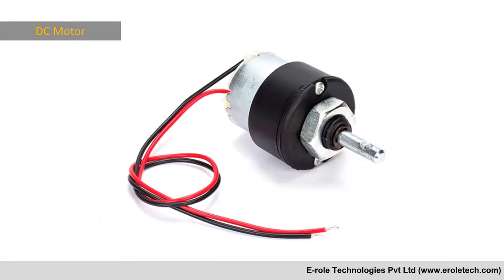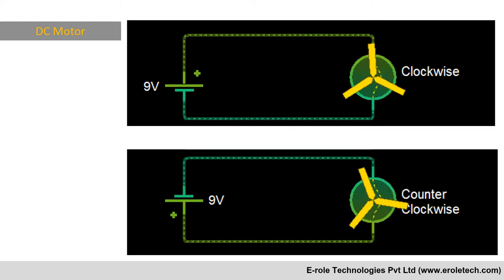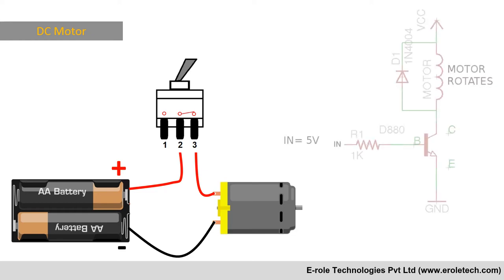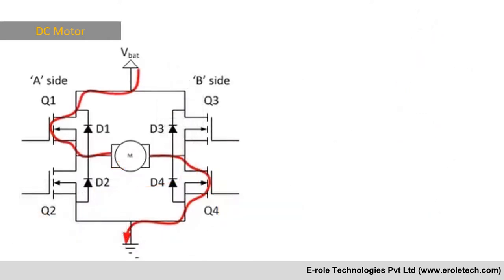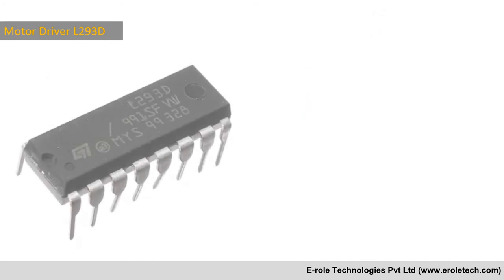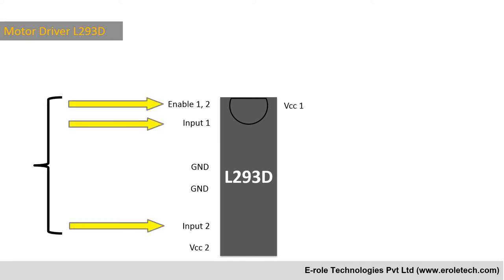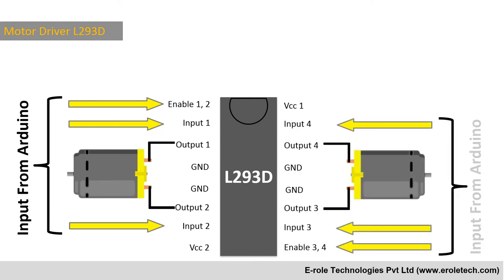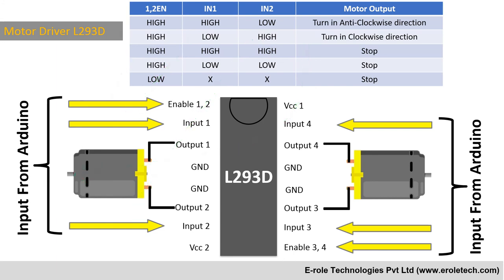DC Motor & IC L293D Motor driver Basic electronics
DC Motors. DC motors are of various types. Gear DC Motor, B O motor, servo motor, stepper motor etc.
A DC motor have two terminals, and it can rotate in both directions clock wise and Anti clockwise.
If we connect its one terminal, to the positive supply and connect the other one with the negative supply then it will rotate in any one direction either clockwise or counter clockwise, and if we reverse the supply then it will reverse its direction.
To manually control a motor, we need a battery a motor and a switch, by this way we can just turn on or off the motor, and it will rotate in only one direction. We can do the same work automatically by using a Transistor. When transistor will get a high pulse then it will turn on and on the motor.

To rotate the motor in both the direction, we need 4 transistors.
This configuration is called H bridge.
In this configuration, when transistor Q 1 and Q 4 are on, then motor rotates in one direction, and when, Q 2 and Q 3 are on, then motor reverse its direction.

L293D is a Motor driver IC which has two H-bridge inside it.
It can control two DC motors.

This is the pin diagram of L293D.
V c c, and ground pins are connected to the positive and negative terminal of power supply.
Enable 1 2, input 1 and input 2 are used to control the motor’s direction. These pins can be connected to any microcontroller or Arduino.
output pins are connected to the motor.
When enable 1 2 pin will get a high signal, then it enables the output of one side.

On the other side of the IC Enable 3 4, input 3 and input 4 are used to control the second motor.

This is the table which shows the controlling of motor.
 When enable pin is low then motor stop rotating.
this was some basic information about L 2 9 3 d motor driver IC.
i hope you get some useful knowledge.